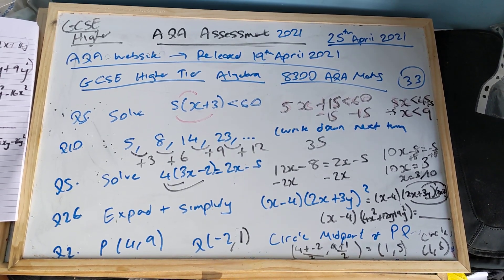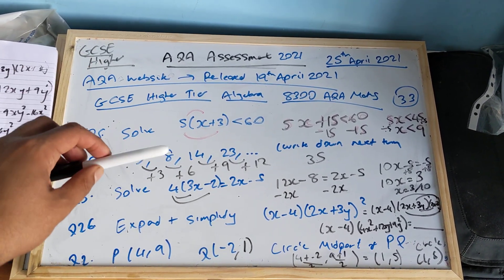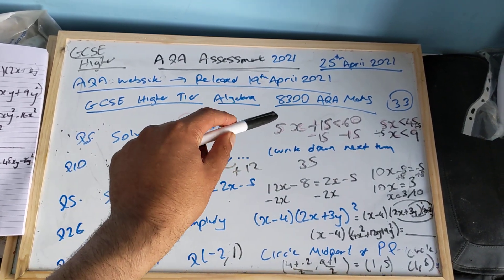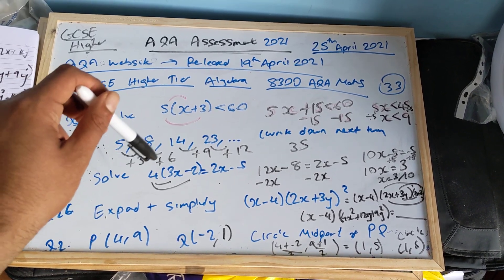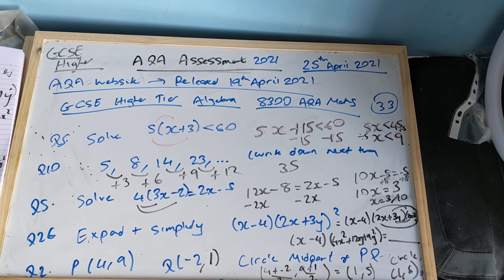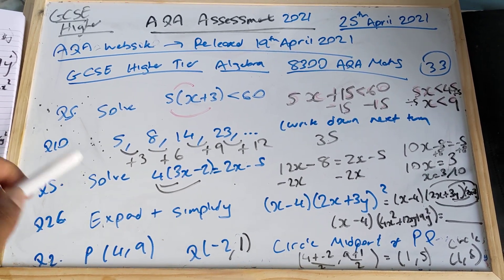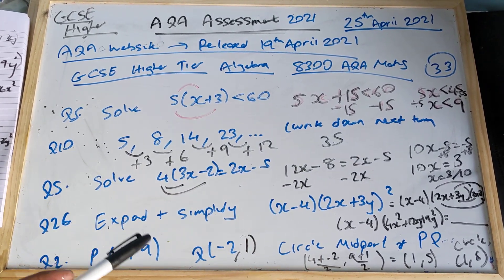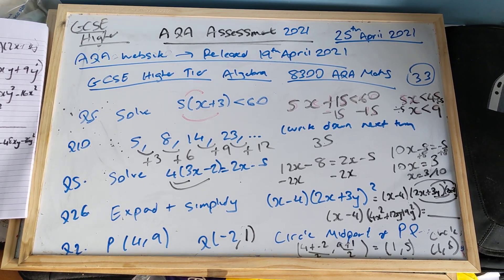AQA Assessments Material for 2021 Exams Mini Tests Released By AQA GCSE Higher Tier Algebra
Dear All

Happy Sunday 25th APRIL 2021. HOPE YOU ARE ALL WELL.

THIS LOOKS AT THE ASSESSMENT MATERIAL FROM THE AQA WEBSITE.

HERE IS THE LINK IF ANYONE IS INTERESTED.
it's the first pdf on that paper for algebra higher tier.

BEST WISHES

ABDALLAH Maths Tutoring